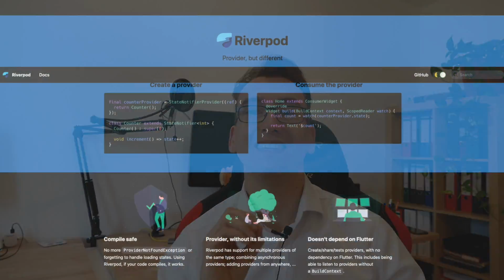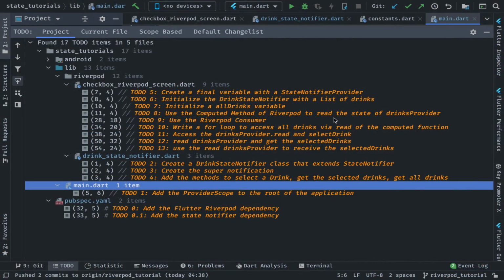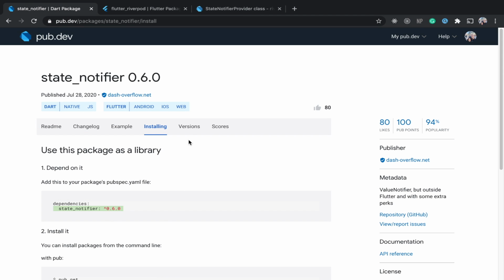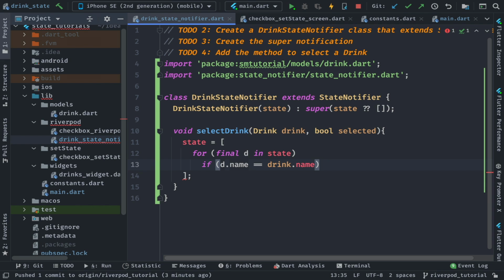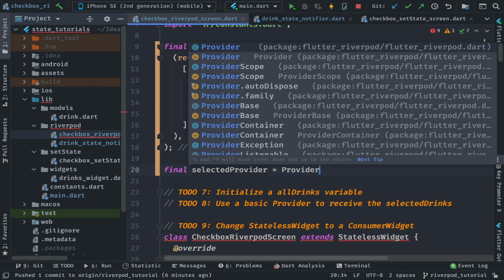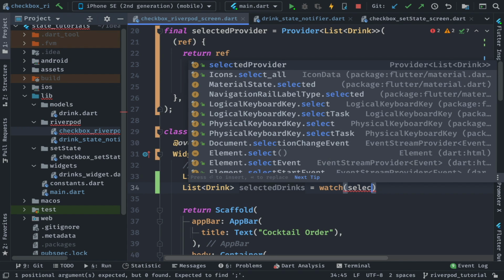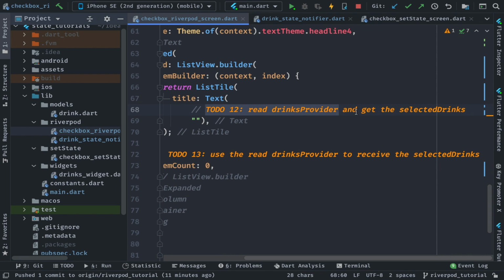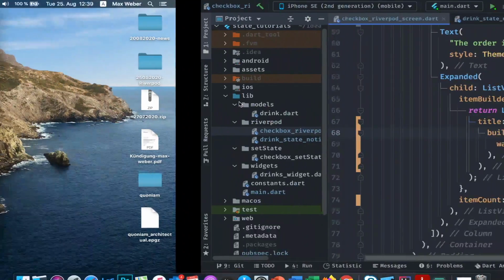Riverpod an easier approach to access Provider - Flutter State Management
The next level of the provider usage is Riverpod and Remi brought it to live. It gets rid of some limitations and with this video, I want to create with you a basic application that shows you the beauty and benefits of it. The newest version of Riverpod makes it even easier to access Providers in the codebase from everywhere.

Timeline
00:00 Introduction
00:40 What is Riverpod
05:50 Implement Riverpod
14:50 Outro and Special Thanks

Tools we use to grow our YouTube channel
TubeBuddy Review - Manage Your YouTube Channel Easily

⭐️⭐️ Support ⭐️⭐️
If you read this so far, thank you once more. If you like to support us, here are some links that could help us a lot.